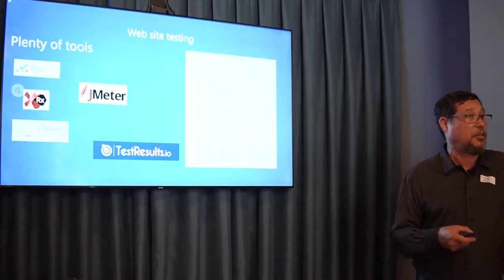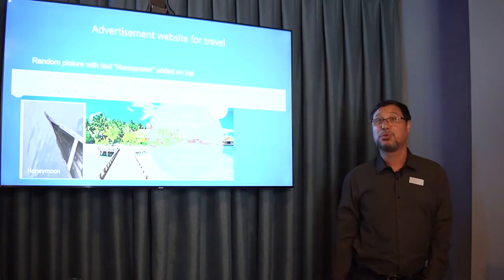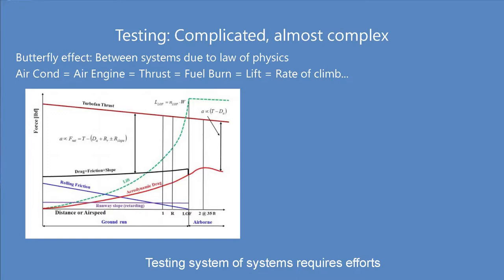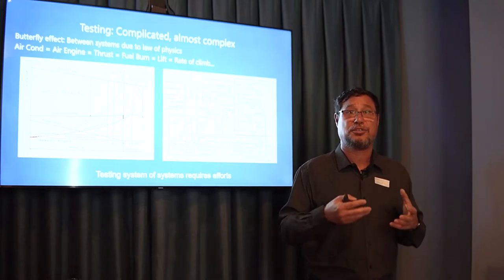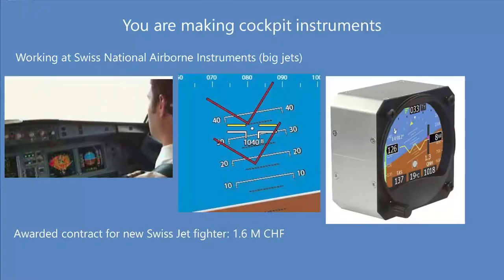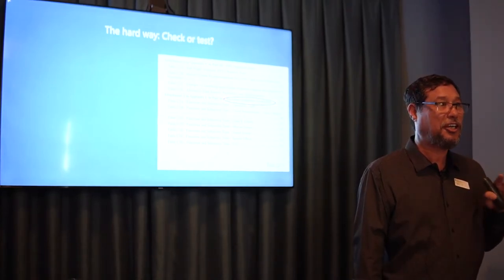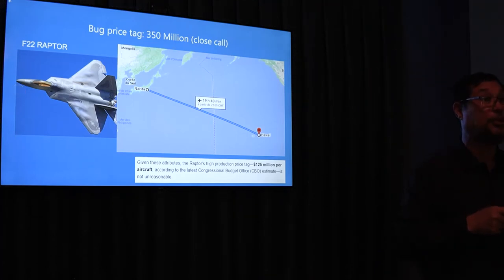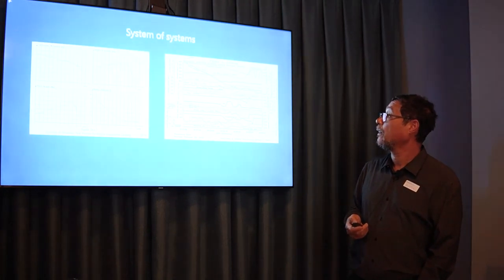✅🔴 Pass/Fail test ratio vs. a $350 million bug; Expert 🗣️: Alex “TripleSeven” Bauduin [ENGLISH]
Good testing or good checking? As a tester, do you only look at the requirements or do you also look behind the scenes? That can make the difference between a product and a spectacular product.

❚ About Alex ❚
Alex Bauduin known as Alex "TripleSeven" is passionate about testing aircraft. He endeavored to become a pilot to better understand how the systems he programs and integrates work in the cockpit.

❚ The Talk ❚
In his talk, he takes you into the fascinating world of flying with his learnings from testing Boeing 777 flight simulator software - and how you can profitably use it in your business as well. He talks about the 350 million bug and what role testers can play in improving the business.

00:00 About Alex Bauduin
06:39 The dashboard
11:24 Web site testing
18:40 Checking or testing?
27:19 Tester`s position and management
41:12 Cockpit instruments
48:43 The easy and the hard way
57:32 Asiana 777 – the $ 350 million bug